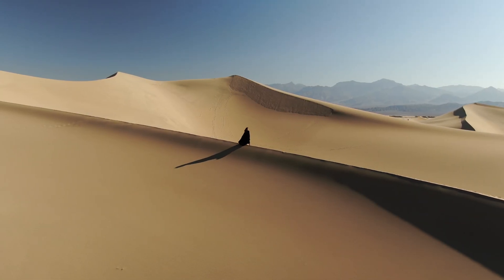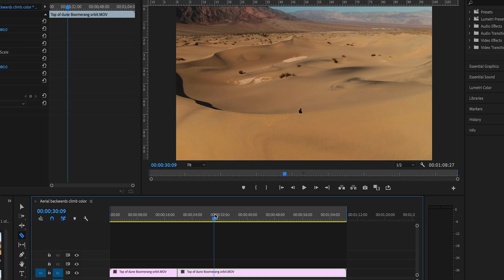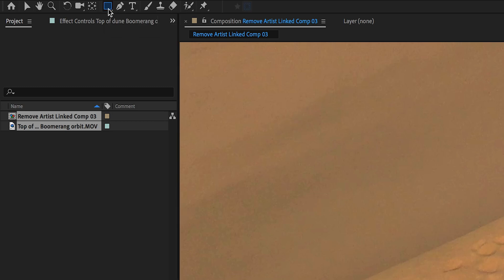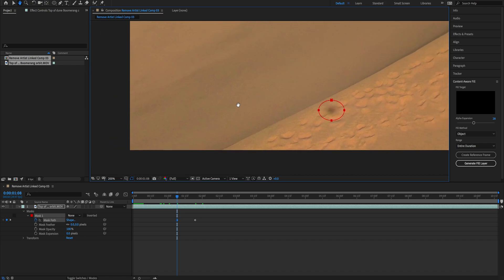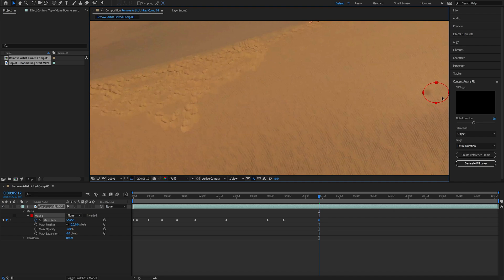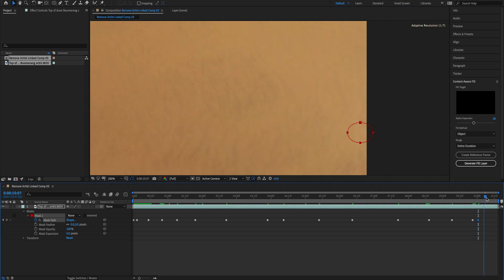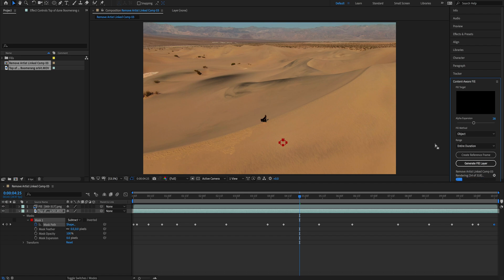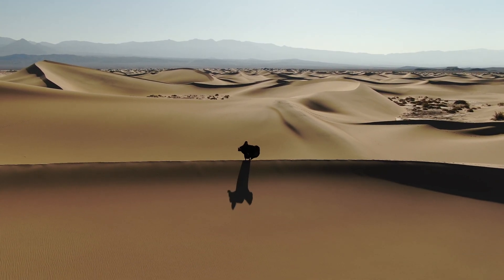Remove Drone Shadow with After Effects Content Aware Fill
Drone Shadow Removal Tutorial Using "Content Aware Fill" the new feature from Adobe After Effects.

Softwares used on this video:
Adobe Creative Cloud (Entire Adobe Software Collection Bundle).

Drone used on this video : DJI Mavic 2 Zoom.